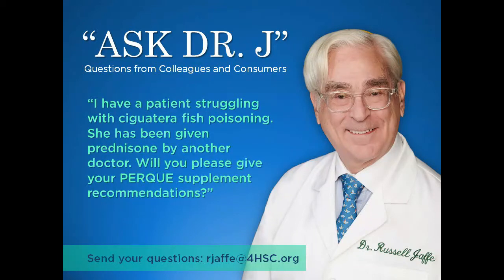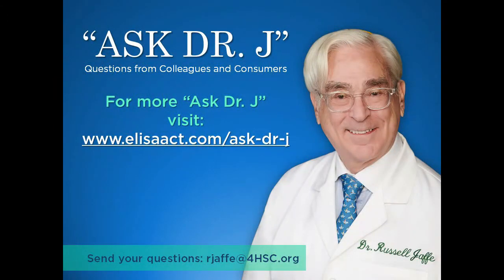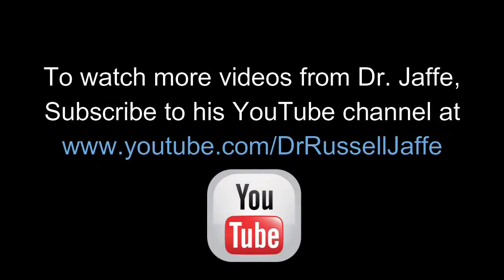Ciguatera Fish Poisoning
On this edition of "Ask Dr. J",  Dr. Jaffe gives his PERQUE recommendations on what to do with a patient who has ciguatera fish poisoning and has also been prescribed prednisone. Tune in to hear what Dr. J. has to say!